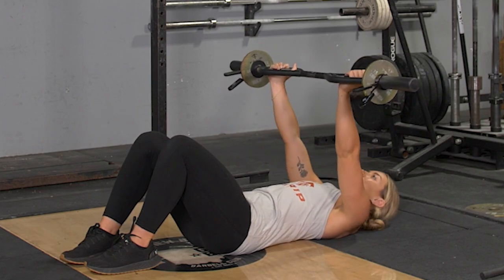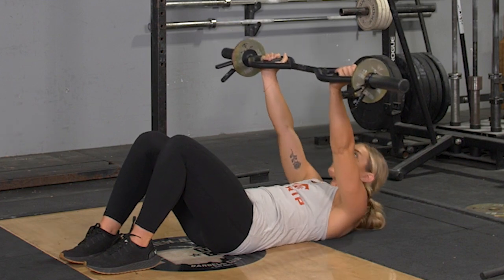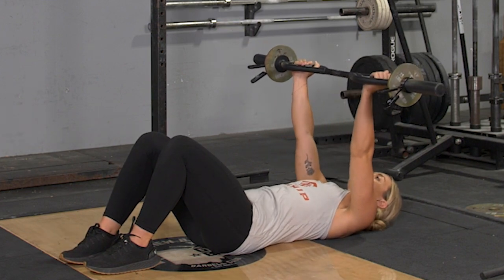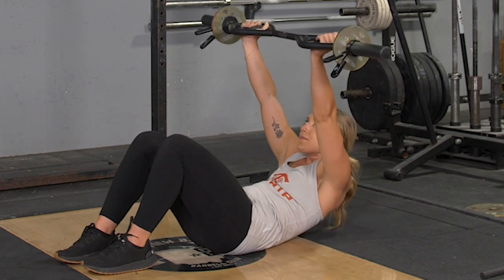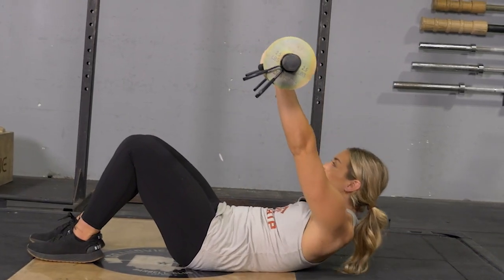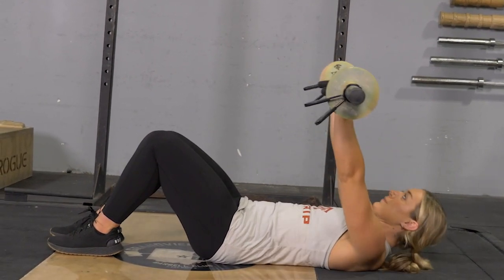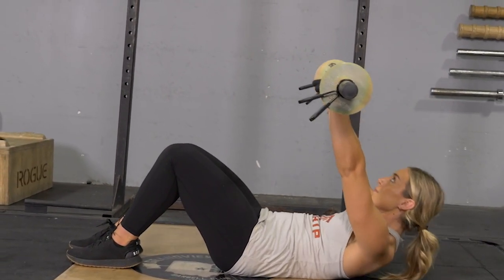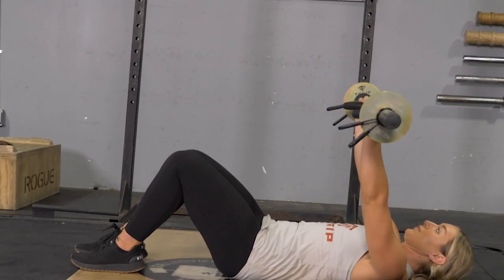Crunches on the Floor w/ TGRIP Original Bar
Crunches using the TGrip Original Bar are a highly effective exercise for targeting and strengthening the abdominal muscles. This movement focuses on the upper abs, enhancing core stability and muscle definition. The TGrip Original Bar provides a secure, comfortable grip, ensuring proper form and control throughout the exercise. Incorporate crunches with the TGrip Original Bar into your fitness routine to boost core strength, improve balance, and achieve a toned midsection.